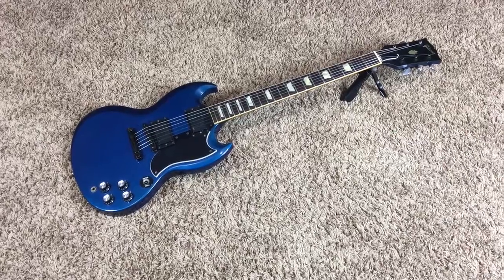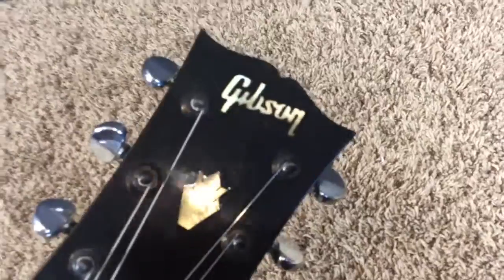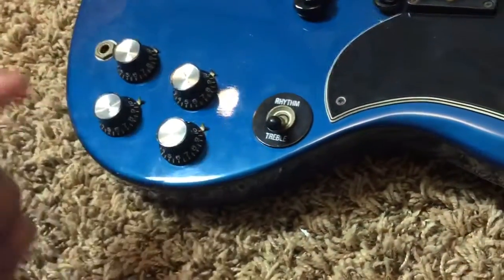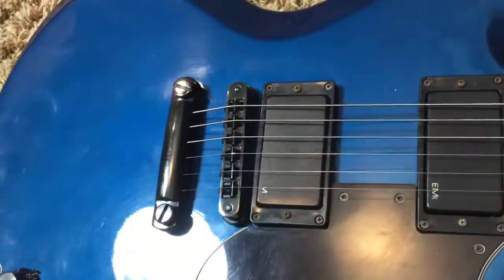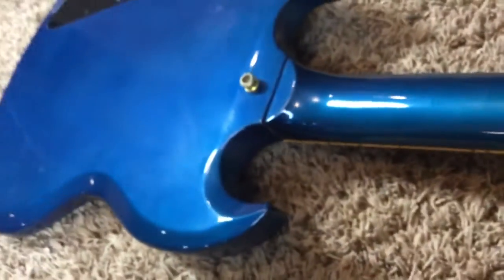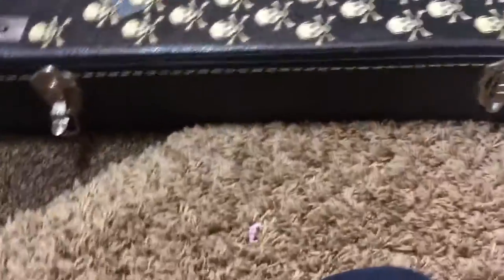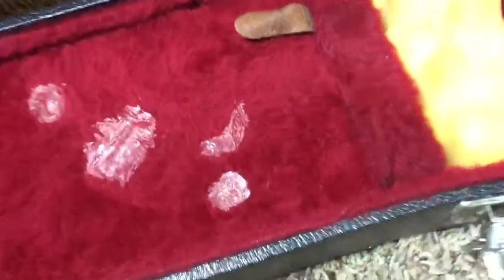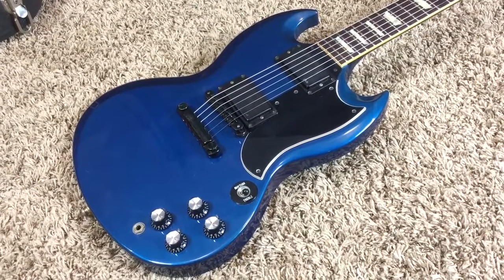Trogly's Guitars: 1988 Gibson SG Standard '62 Reissue Showcase Edition Blue